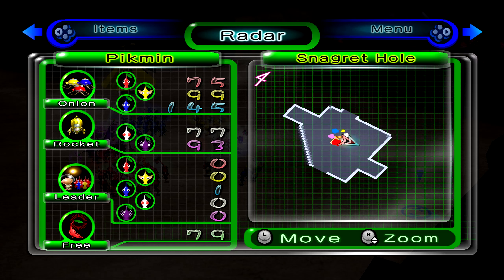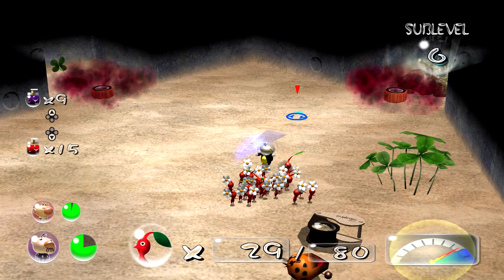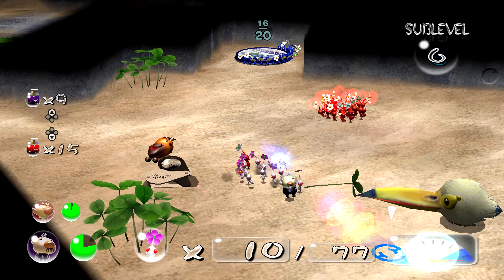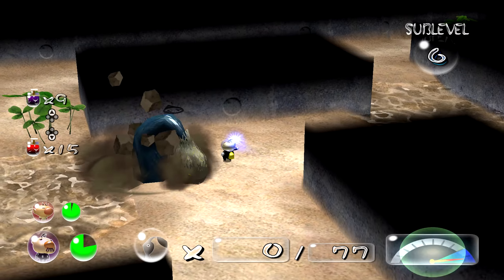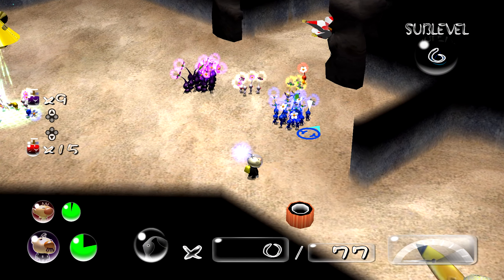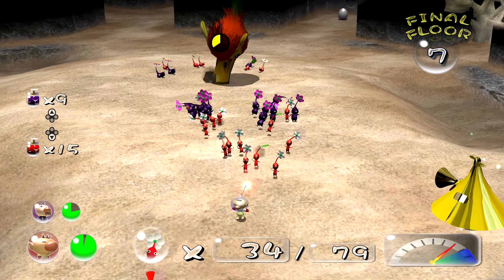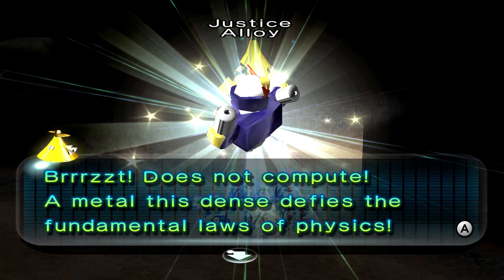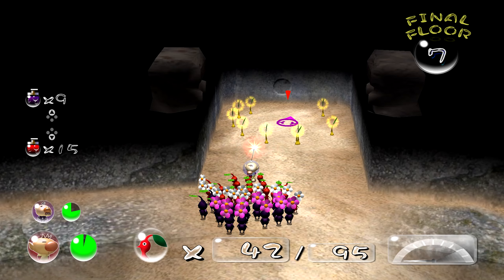Let’s play: Pikmin 2 part 42 (switch) (snagret hole 2/2)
I don’t know how there a garden in this cave even though it’s still possible

Discord I’m on